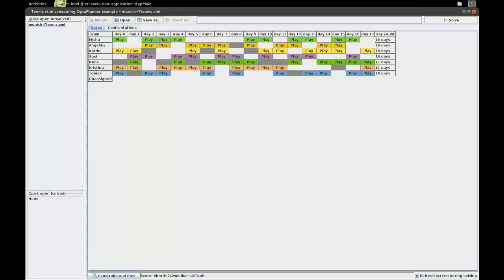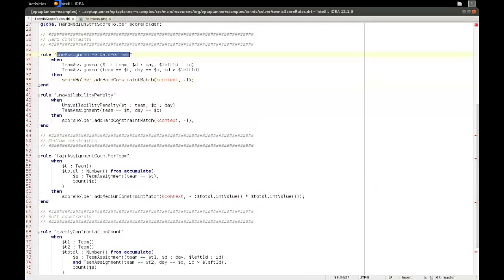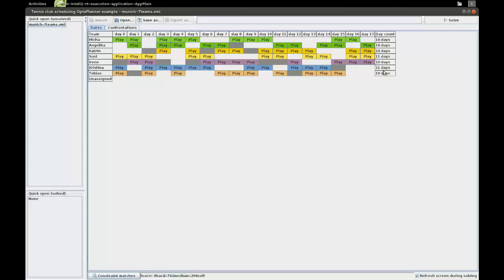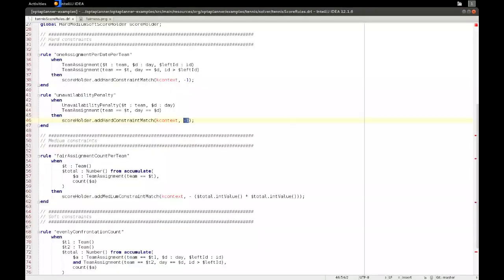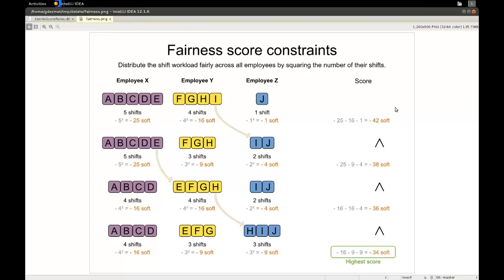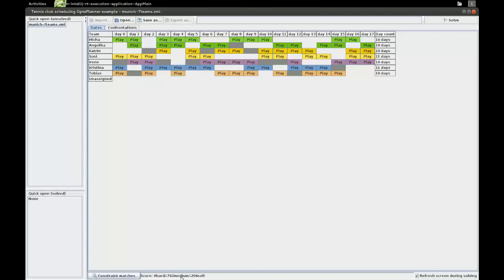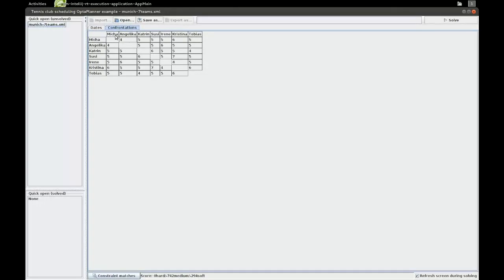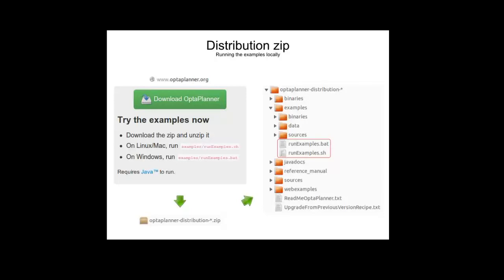Tennis Club Scheduling with OptaPlanner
Each week the tennis club has 2 courts available, so 4 teams can play. There are 7 teams. Teams can be unavailable on some days. The number of times each team plays must be fairly balanced. Also the number of confrontations between any 2 teams must be evenly balanced.